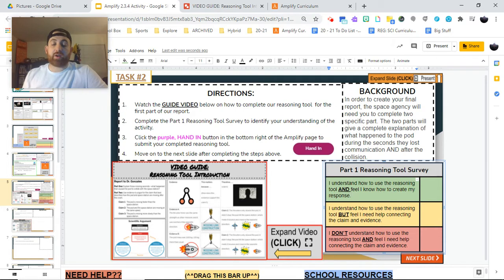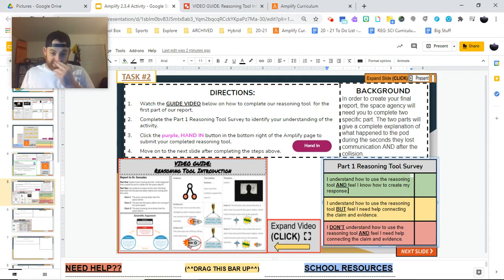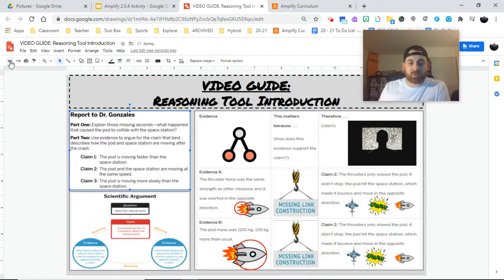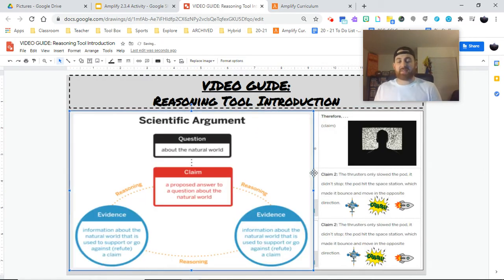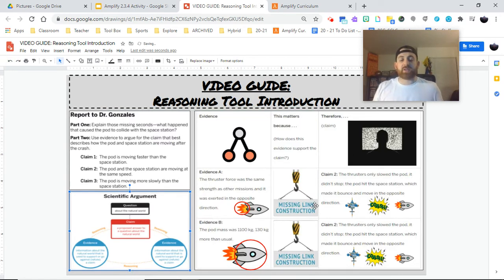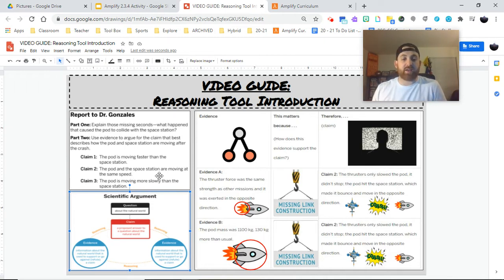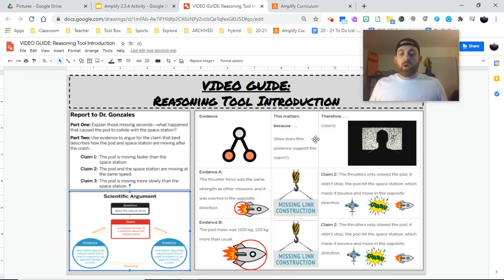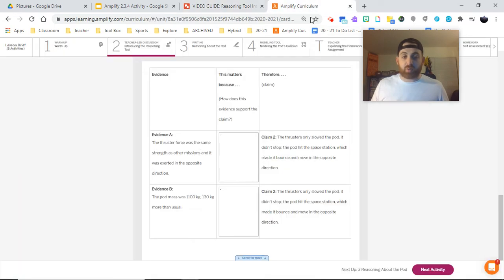VIDEO GUIDE: Reasoning Tool Introduction